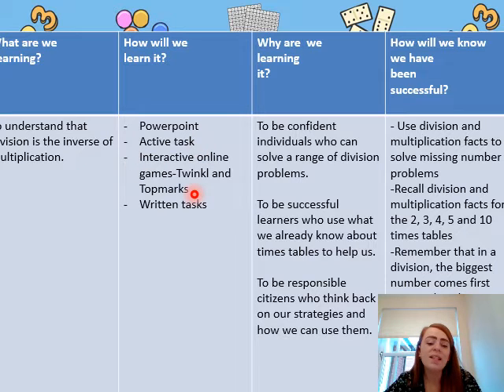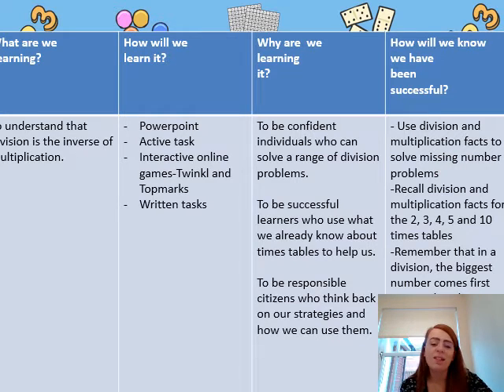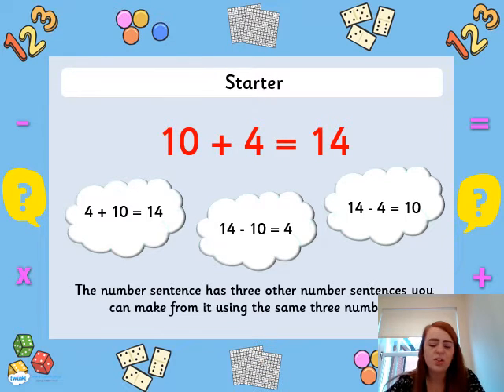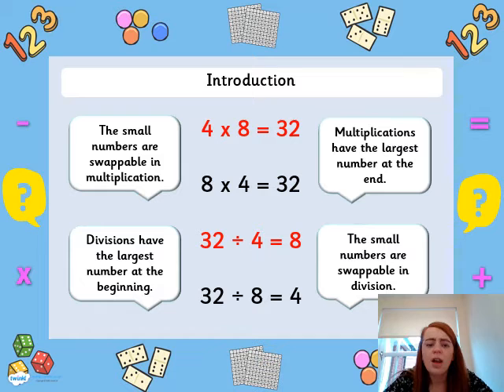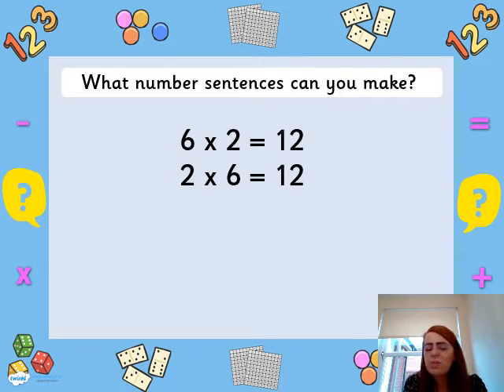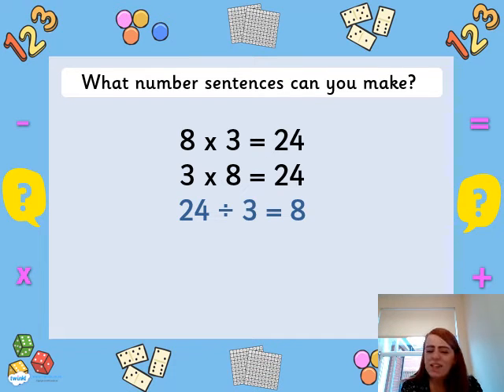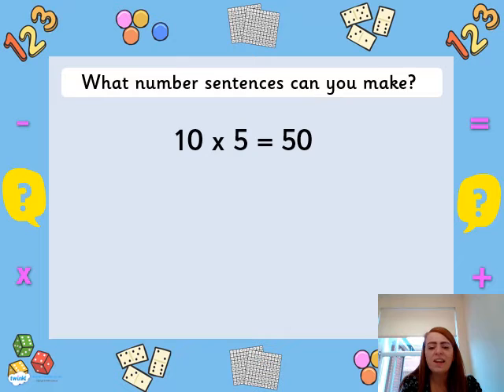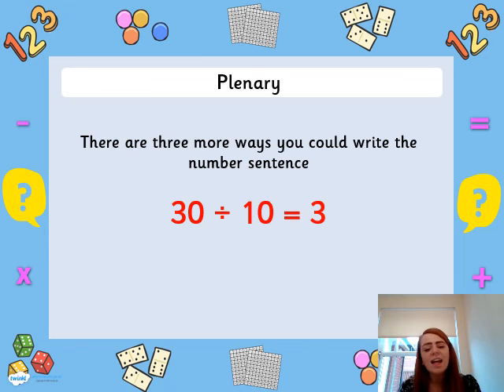Division as the inverse of multiplication